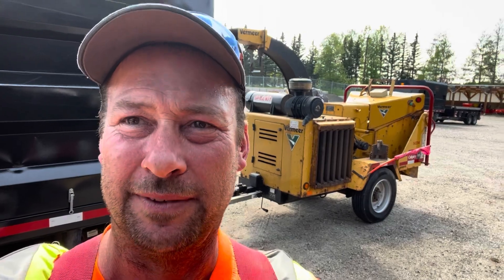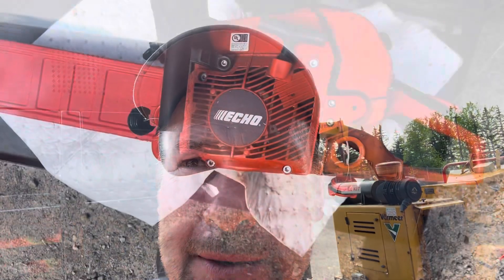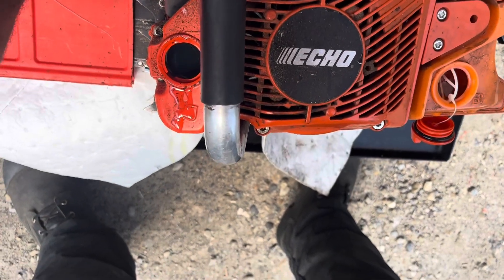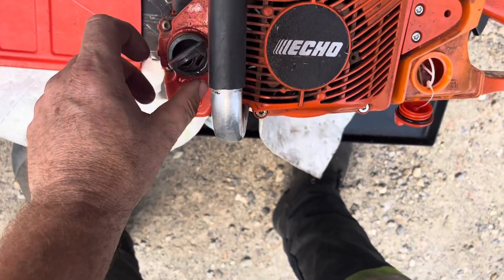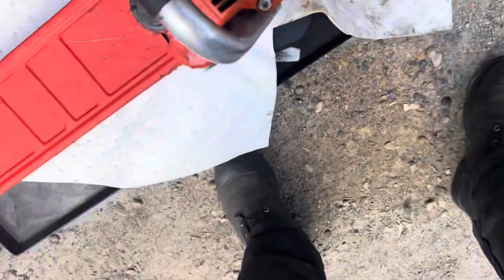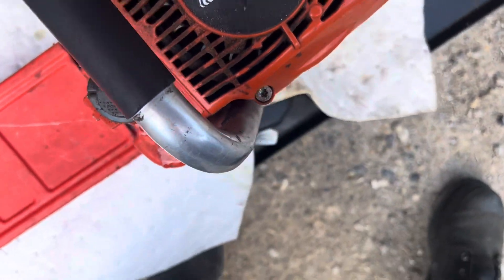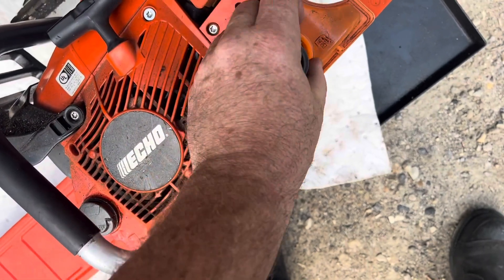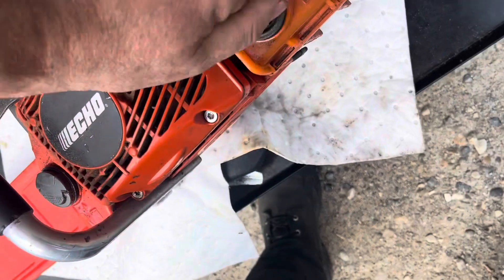Best thing about a Husky 550, 555 or 562Xp…hope you’re having a good week! 😎👍